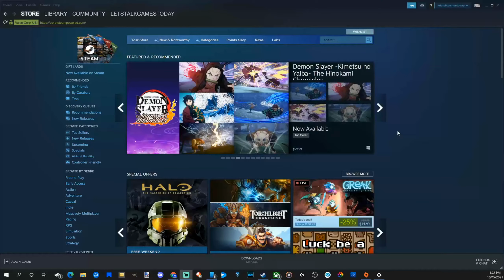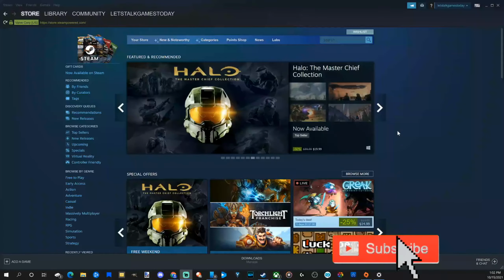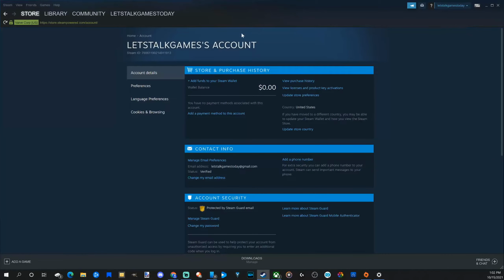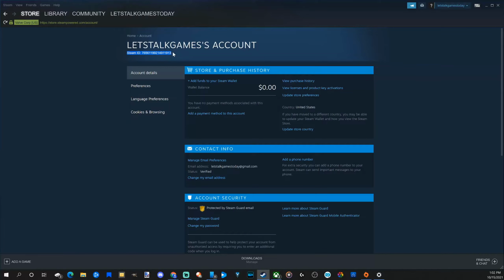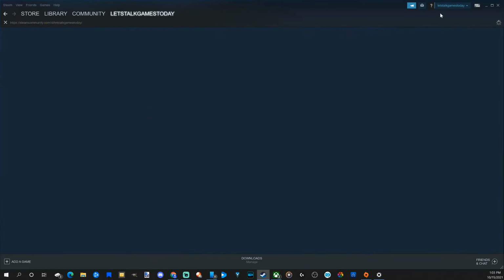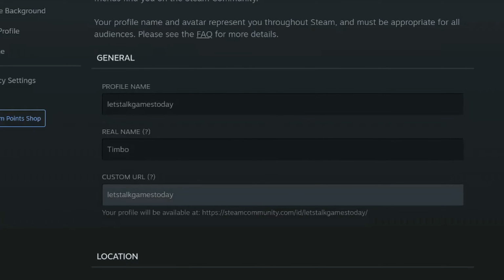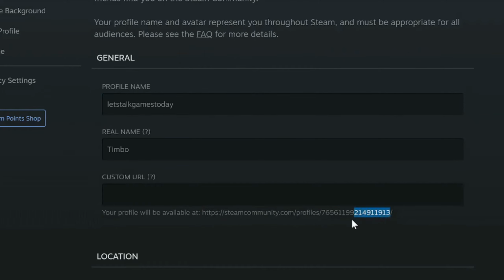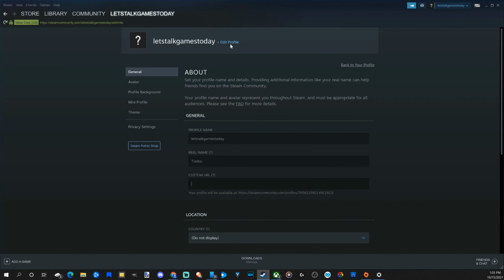How to Find Steam ID (2 Different Ways!)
Do you want to know how to find your steam account ID? This is a 17 digit number thats unique to your account. You can find this number 2 different ways. The first way you can find it is by going to your profile in the upper right side of the screen and then selecting account details. Your steam id will be list at the top of the page under your account name. The second way to find your steam ID is by going to edit profile under your profile page and going to custom url and deleting anything in the box. Now under the url, a 17 digit number will appear. This is the steam ID. ...